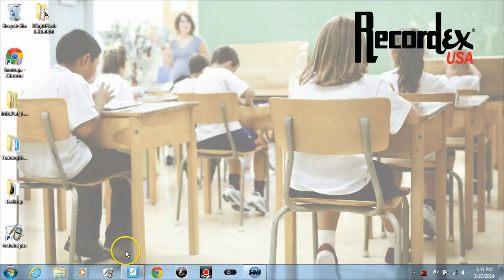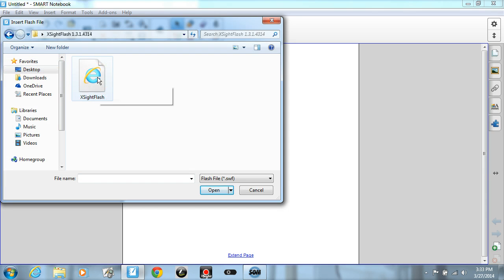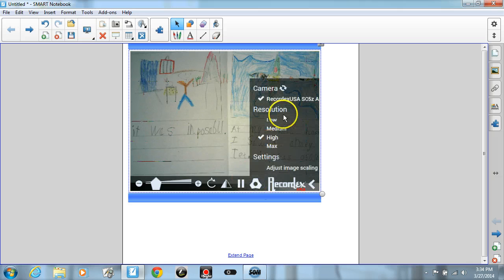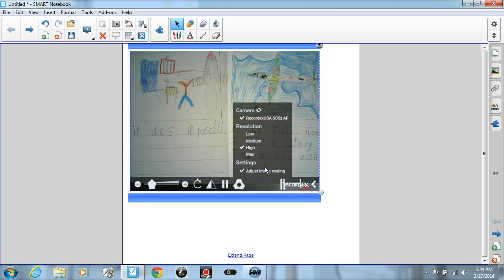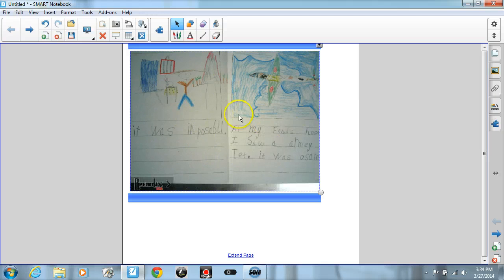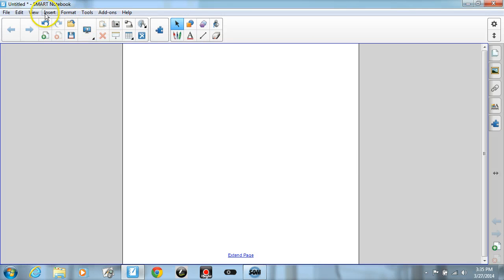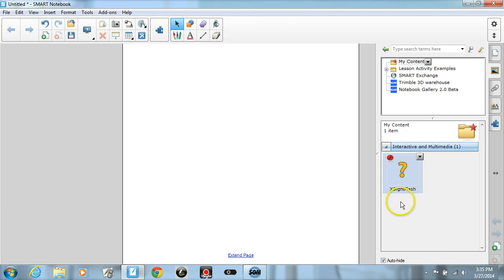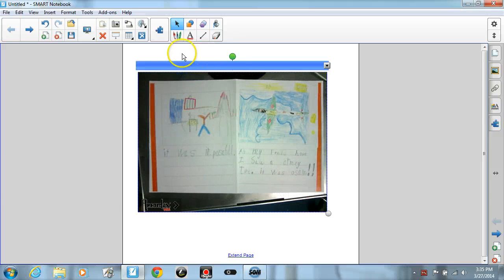Use XSight Flash Plug-in Inside Smart Notebook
This video shows how to use the XSight Plugin with Smart Notebook to see a live image from your Recordex USA document camera inside of Smart Notebook.